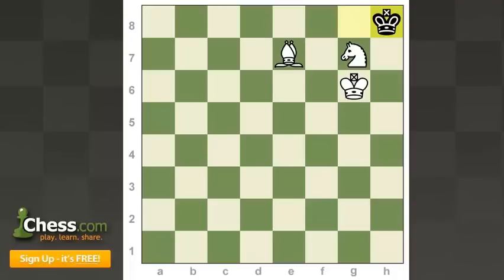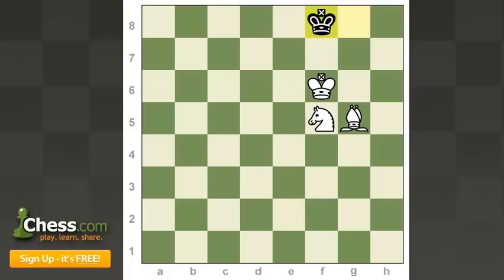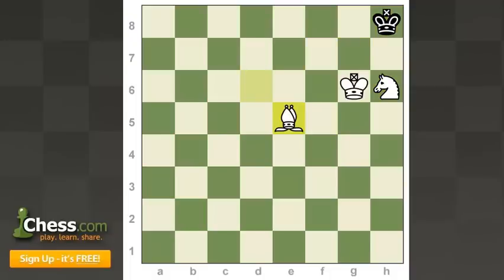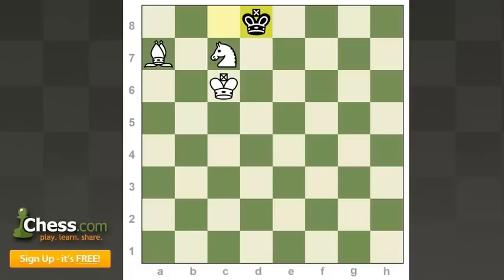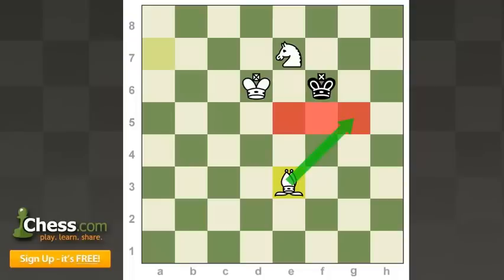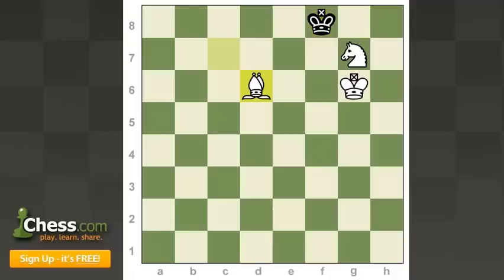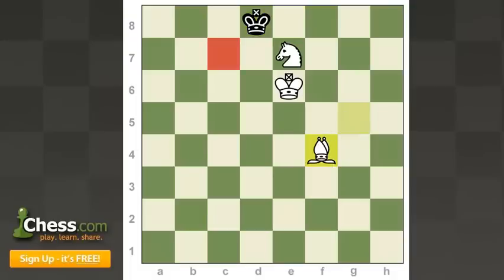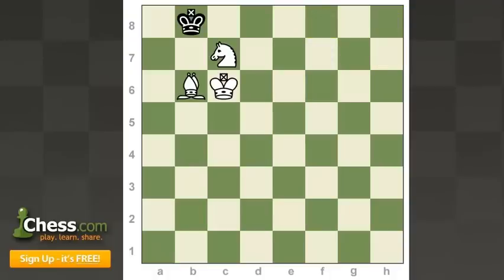Chess Endgames: Knight & Bishop Checkmate!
IM Daniel Rensch is back this weekend to bring you a video on the crucial, though not always practical, Knight and Bishop Checkmate! Take notes on the way the Knight and Bishop coordinate, with the Knight protecting the opposite colored squared of the Bishop. The King saves the day! Memorize the pattern, rinse and repeat!